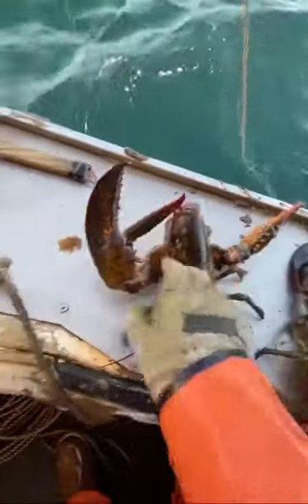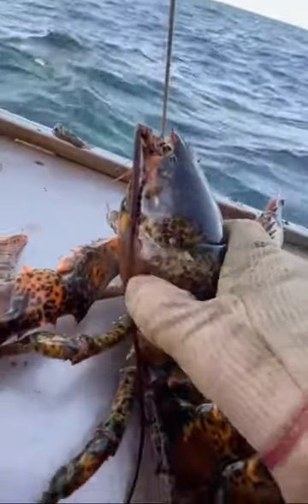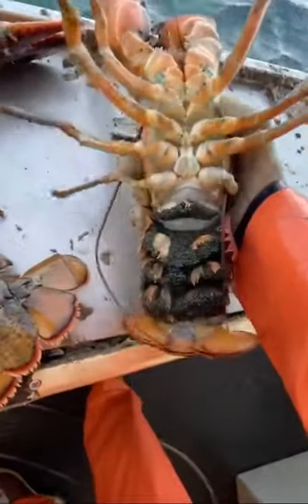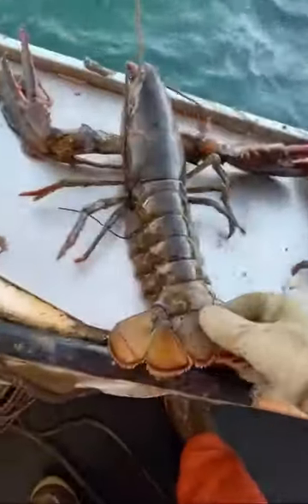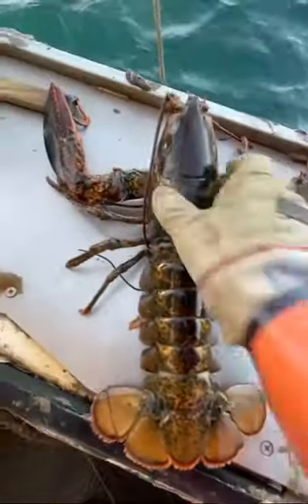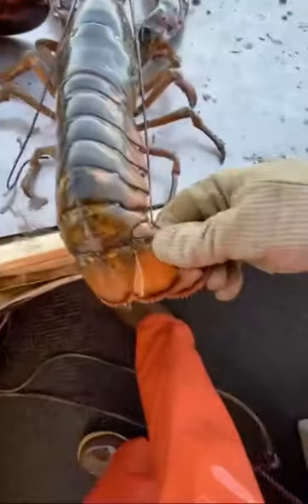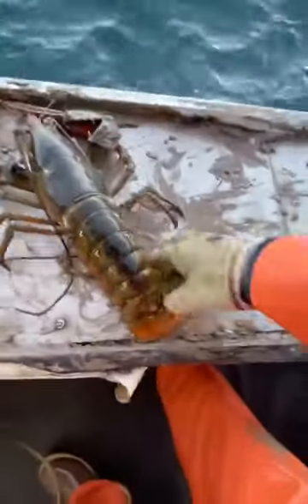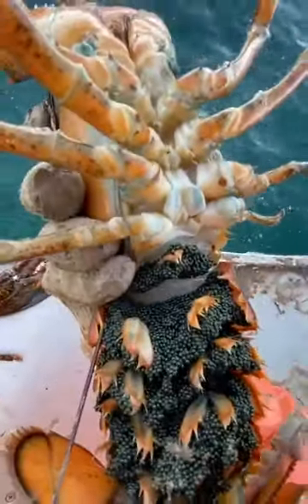Harvesting lobster tutorial🦞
Ever wonder how to harvest lobster? Watch a quick tutorial on how to do so.